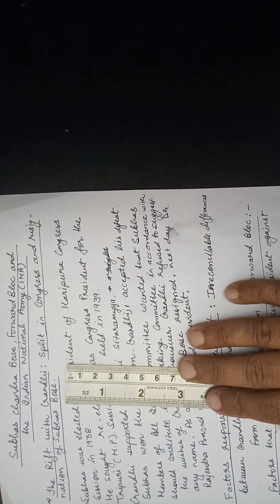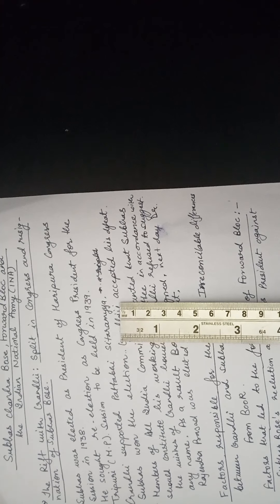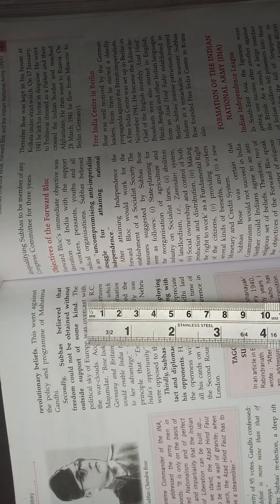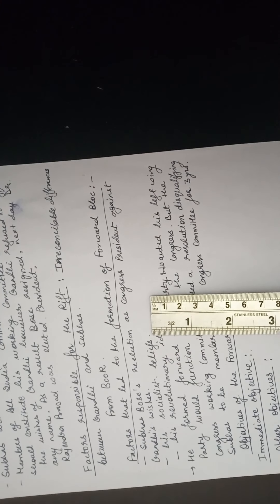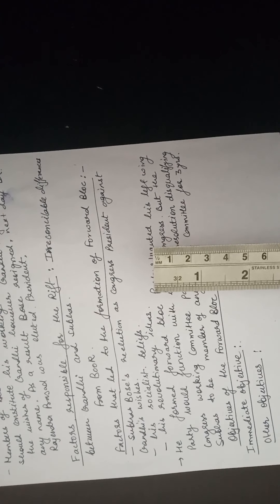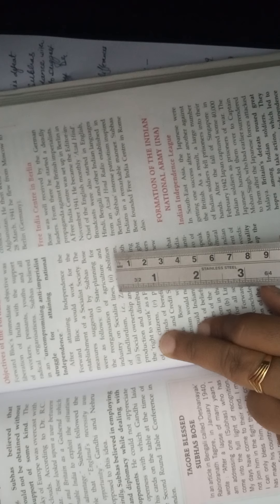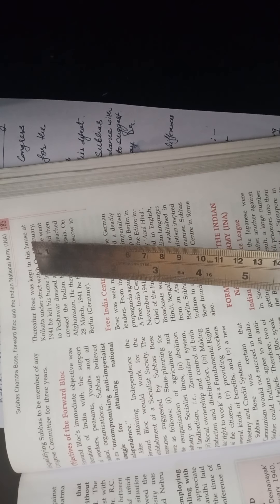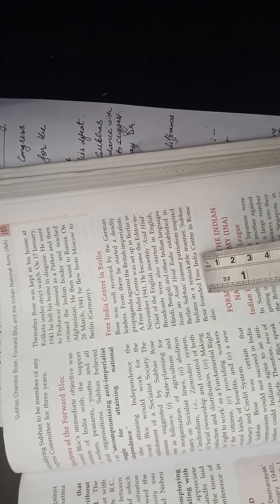History civics X ICSE